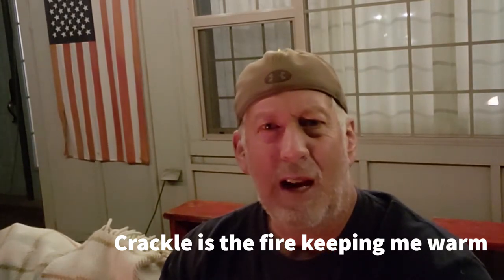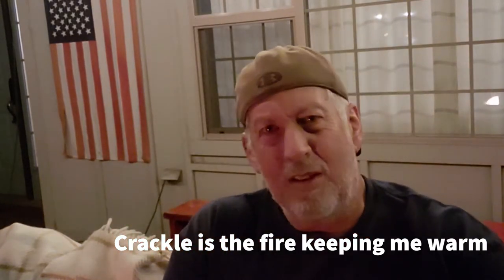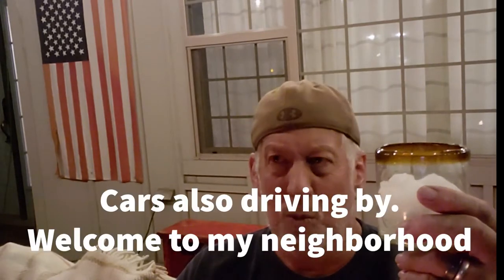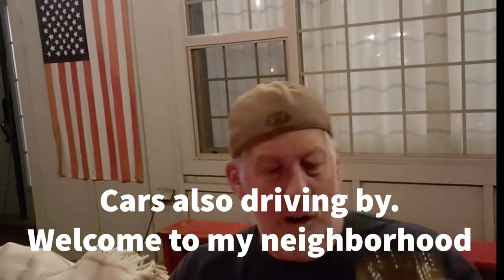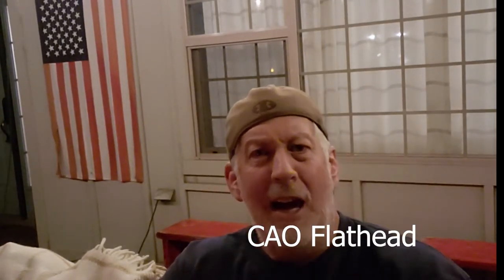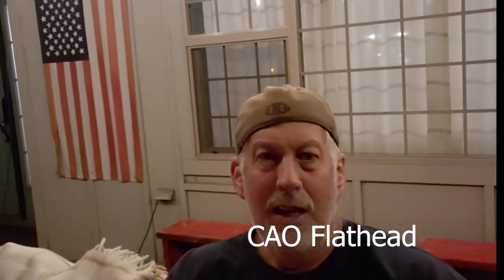Being a man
Green Spot Irish Single pot whiskey and fine cigar. The light, the pour, the draw, and then the BS or Redneck thoughts/wisdom. Talking tonight some about what is a man. No apologies but some warning I talk about faith and God. If your allergic better take your Godadrill to ease the reaction. Relaxing, smoking, drinking  evening with Tombo a Rambo geek. Always enjoy your company. Hope you don't mind hanging out with a dork.